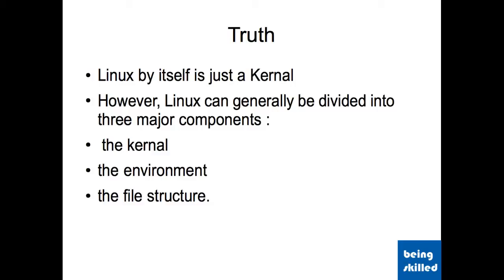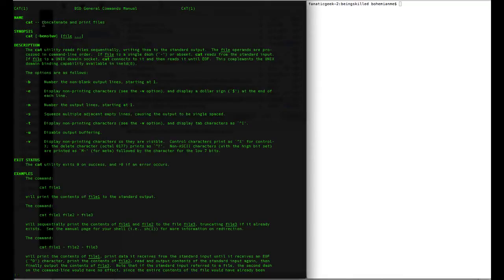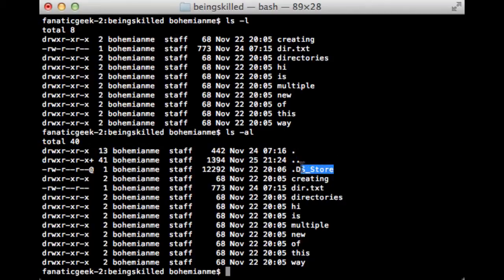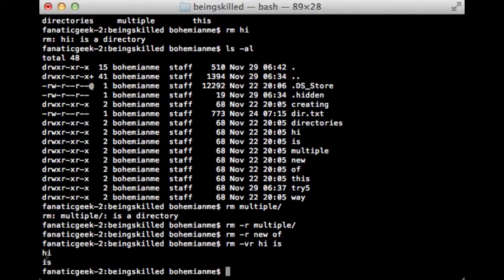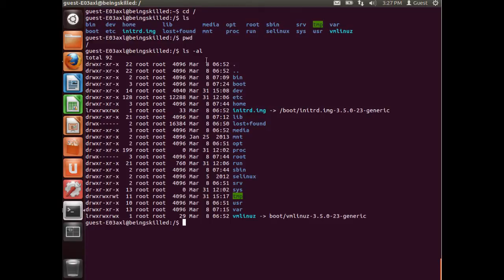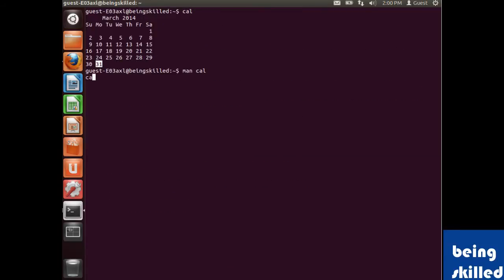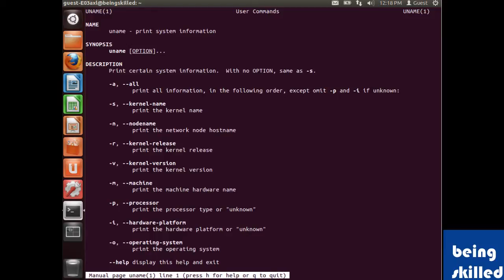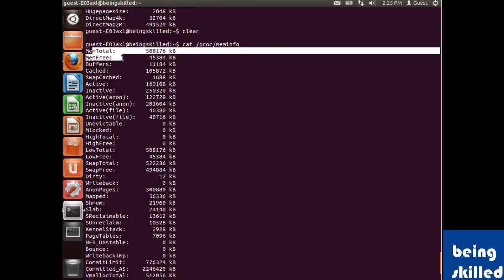Foundation Tutorial for learning Linux based Operating Systems ( Command Line Interface )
Ever wanted to Learn Linux ? This interview will laid solid foundation of Linux which will expedite your Linux Learning process.
GNU/Linux Operating System is Secure, one of the most powerful Operating Systems ever created. Learn it by watching this tutorial.